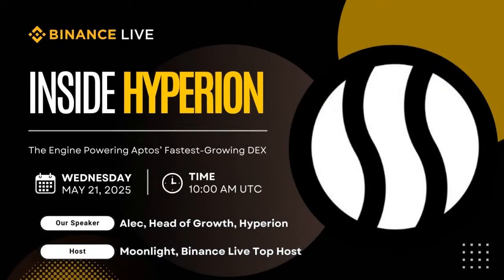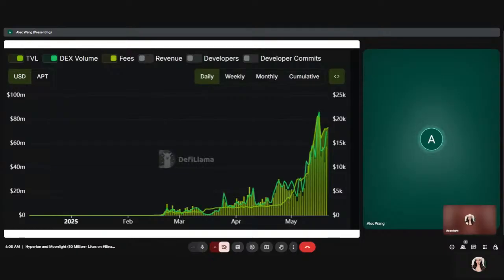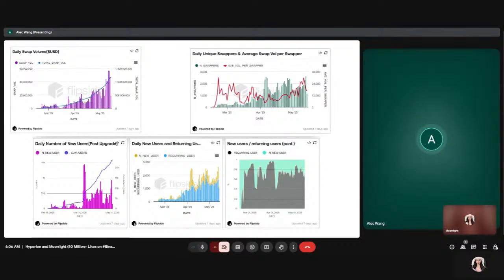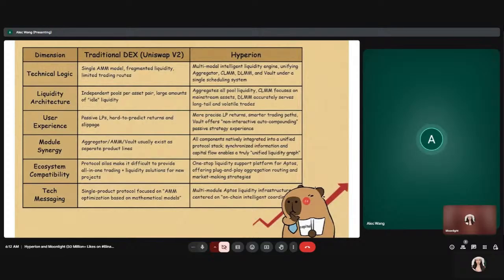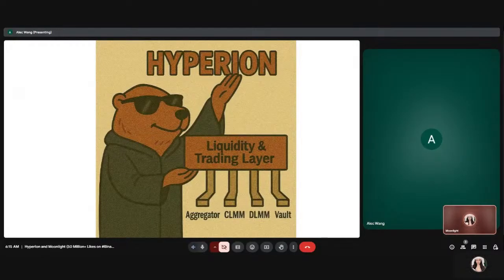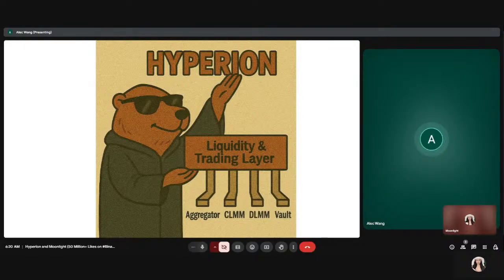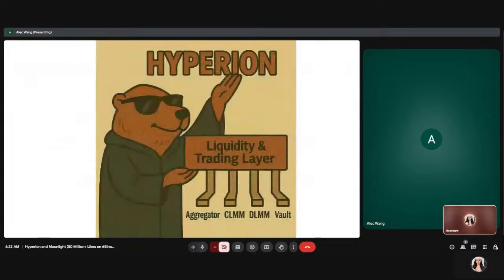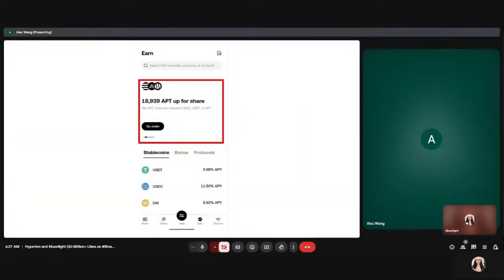Hyperion: The Engine Powering Aptos’ Fastest-Growing DEX